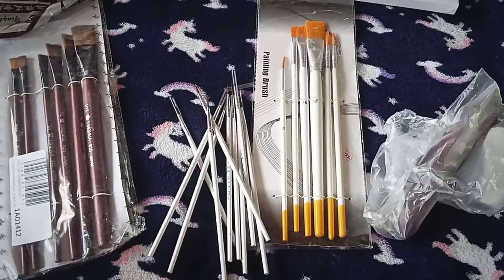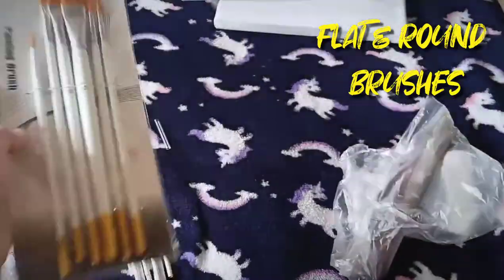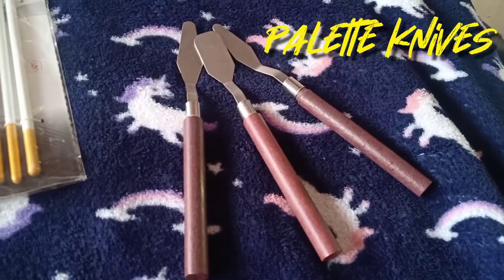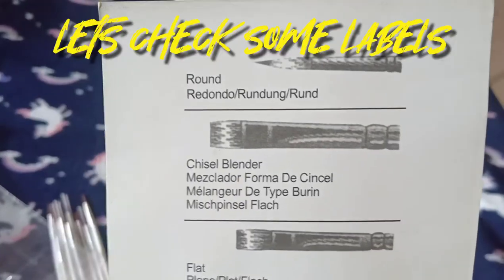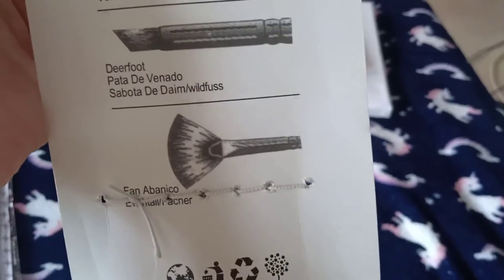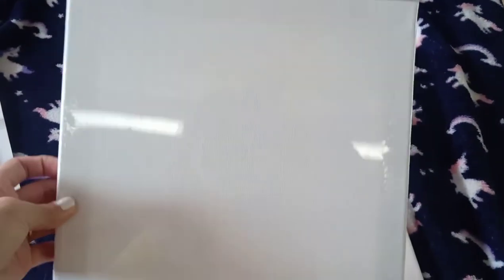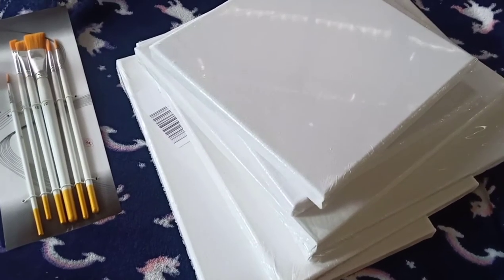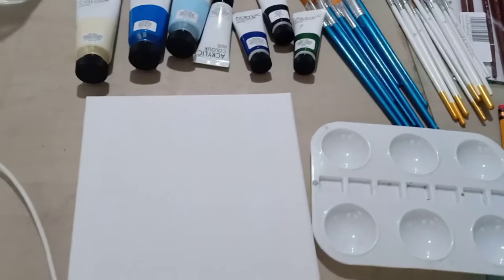OCEAN SAILS ( ACRYLIC PAINTING ON CANVASS)